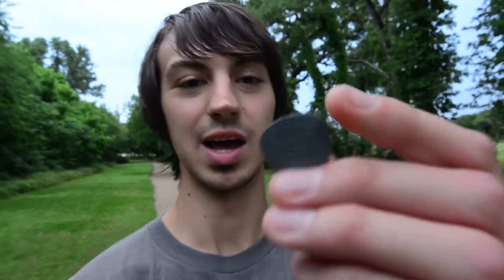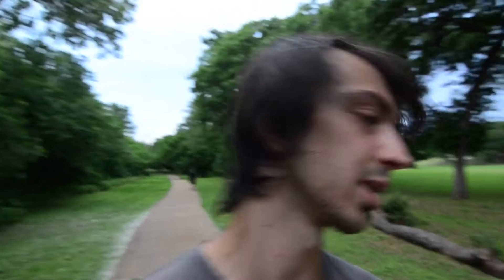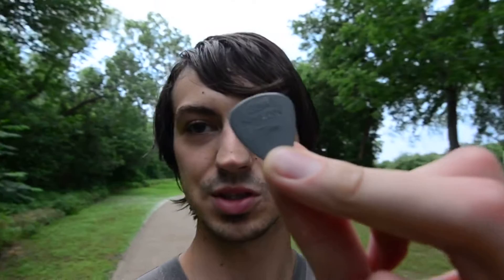What Guitar Picks Do I Use? (Gear Talk!)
Hey guys! So I get a lot of questions about the guitar gear I use so I thought I'd make a couple of videos talking about a few of my favorite things I use with my guitar! In this video I go over the picks I like to use, Dunlop .73s, and go over a few reasons why I love them!

Editing App - Pinnacle Pro (iOS)